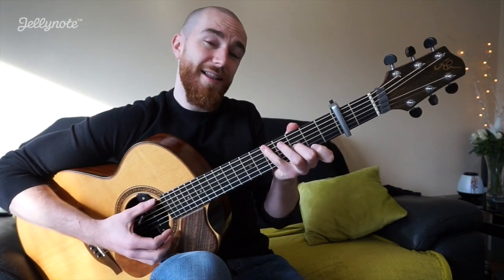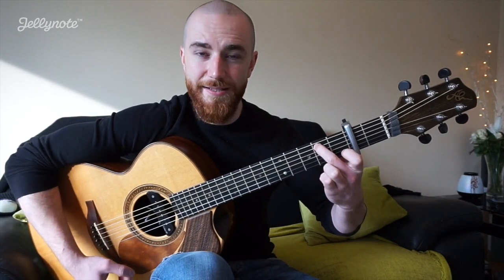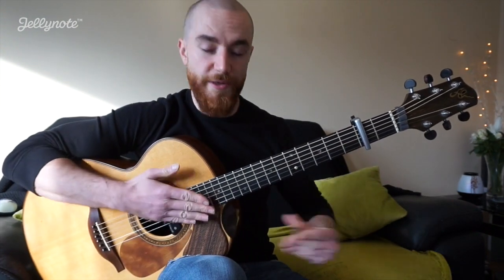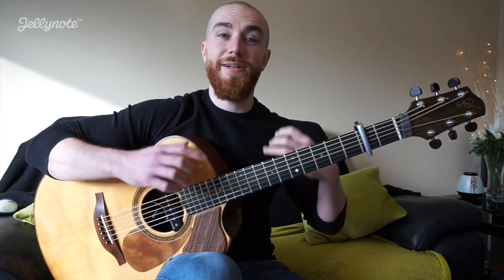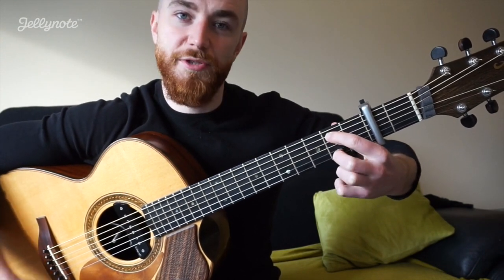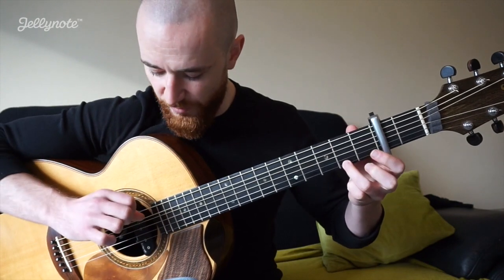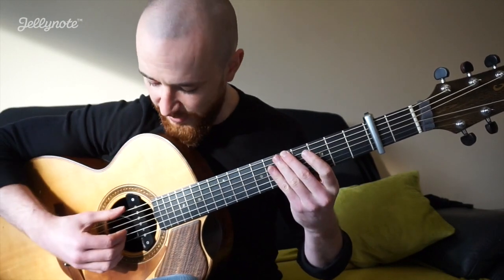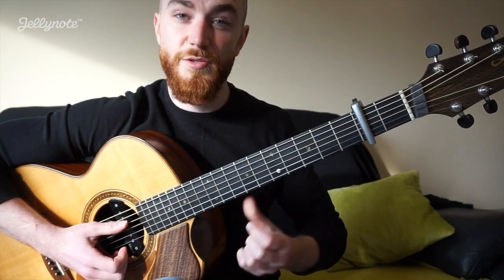Love Yourself by Justin Bieber (Part 2) - Fingerstyle Guitar tutorial (Jellynote)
Hey guys! This video is the second part of a series that will explain to you step by step how to play "Love Yourself" by Justin Bieber. We hope you enjoy!

Join Jellynote to play and learn your favourite songs and meet other musicians who love playing music together.

We offer over 400,000 songs that you can play to learn through original artist video master classes, video tutorials, sheets, tabs, chords and instrument view for a wide range of instruments.

Switch to social mode to meet musicians that share your taste in music.

Get together in the Jellynote universe and explore how music can connect people in a world that is getting more and more divided.

Access now on your Smartphone and desktop and be part of a playful world for passionate musician

We would love to see your interpretation of this song or your technique improvements, post your progress on social media and tag us!